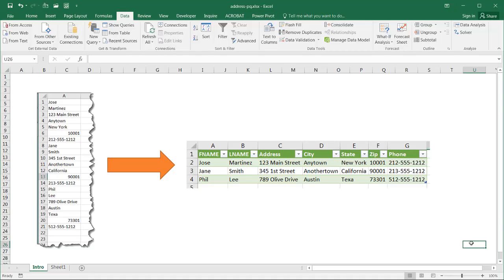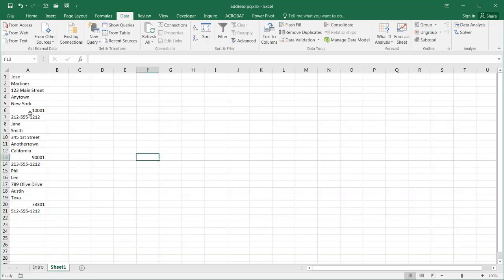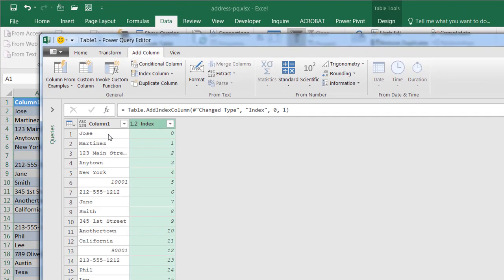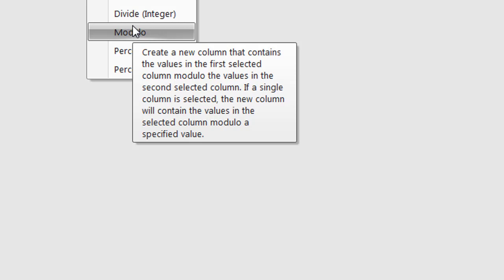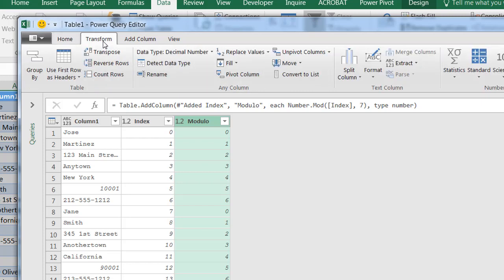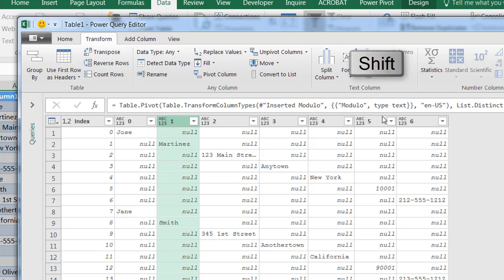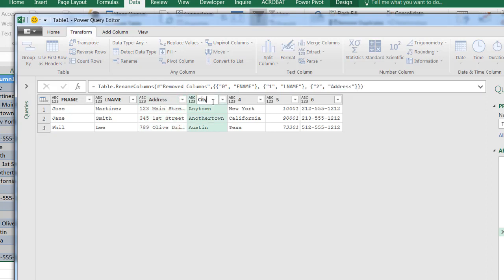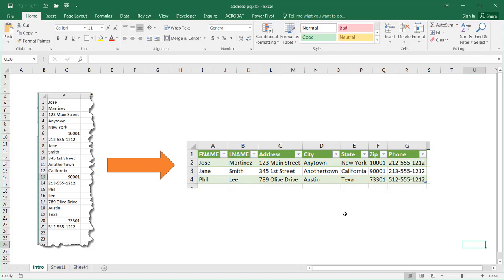Use Power Query to Convert a One Column Address List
Have you ever received a bunch of address in a one column format and needed it to be broken out into a table format so you could do a mail merge? If you had a 2 or 3 address that wouldn't be a problem to cut and paste to different columns, but if you had over 20, 50 or over 100 addresses that would be a chore.  With Power Query, it become so much easier to do this, so check out the video to see how.